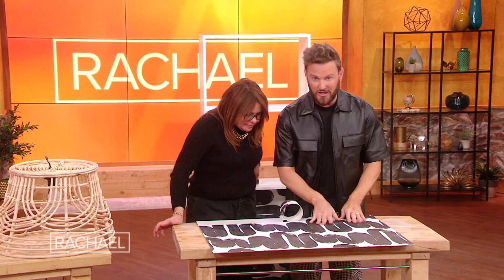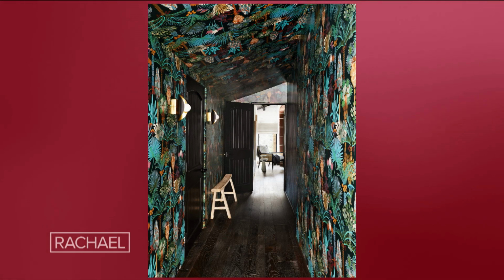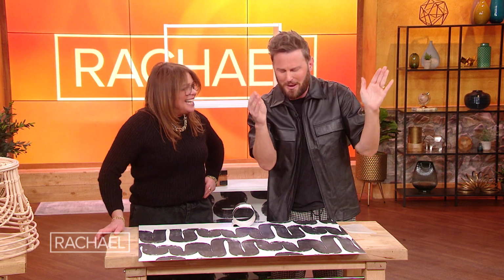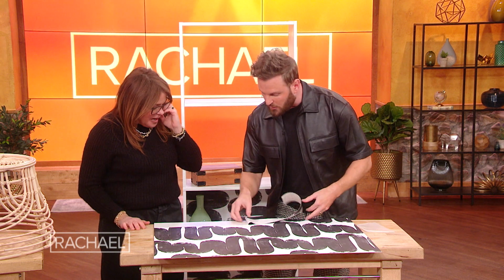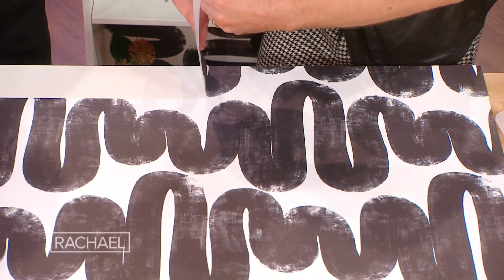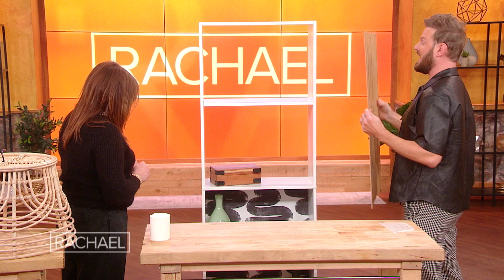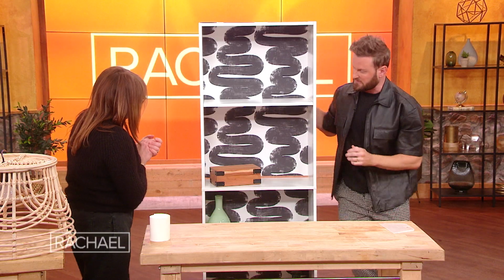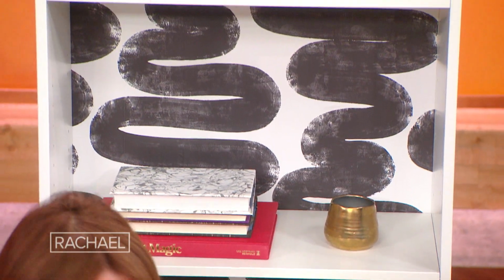Wallpaper DIY For Your...Closet? We Love!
We don't usually think of putting wallpaper in a closet, but it's a super great way to dress it up—even if it's just for you to see behind hanging clothes.